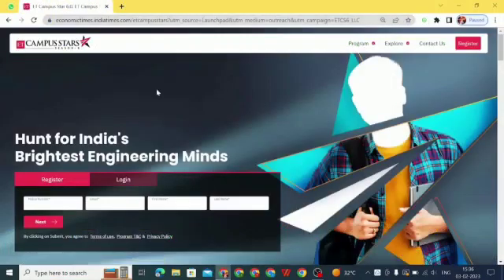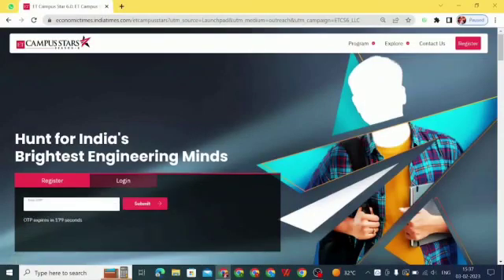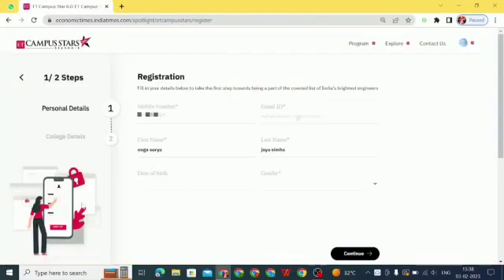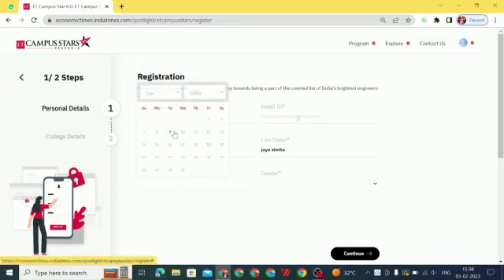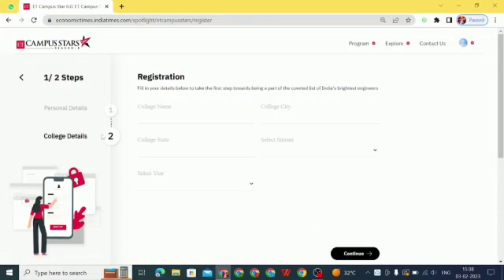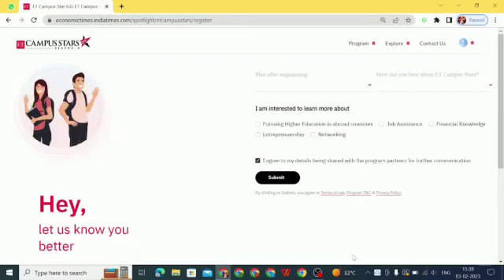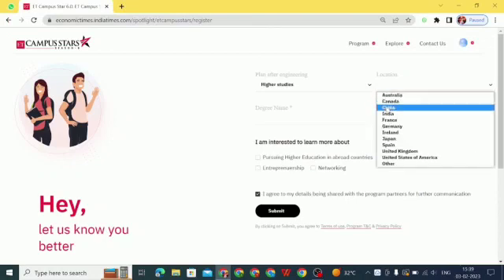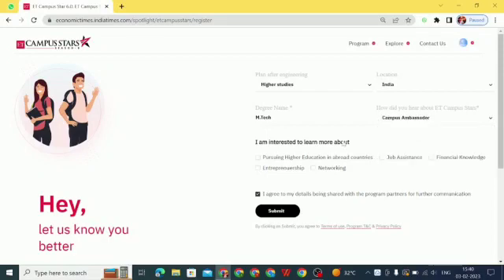Campus Stars - Student Registration Process